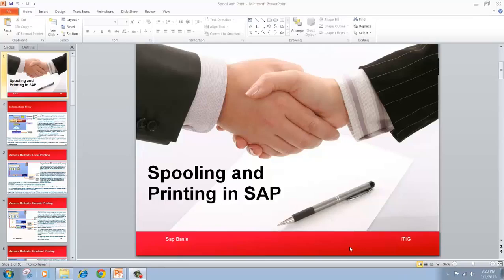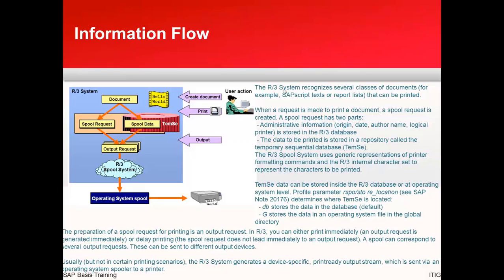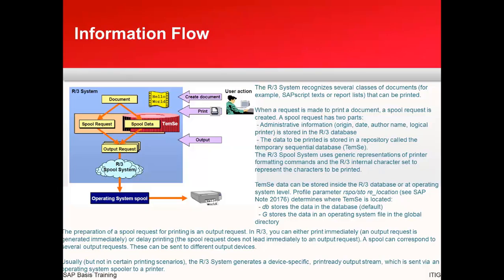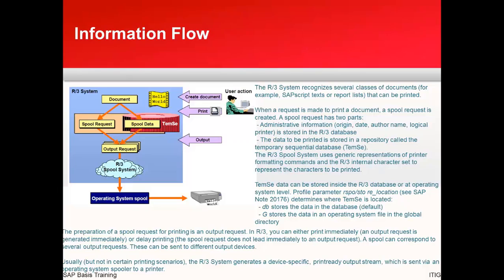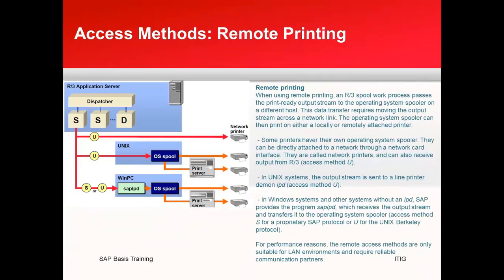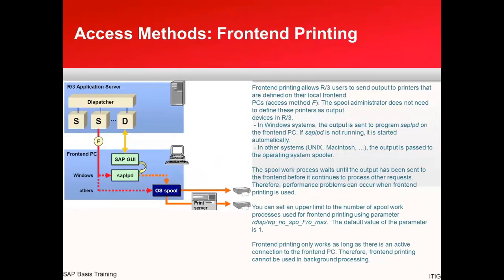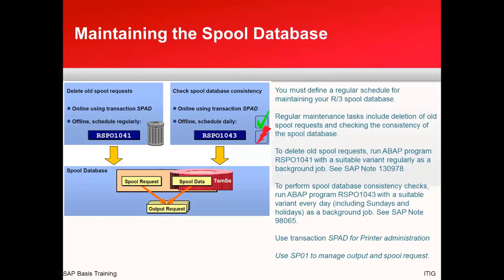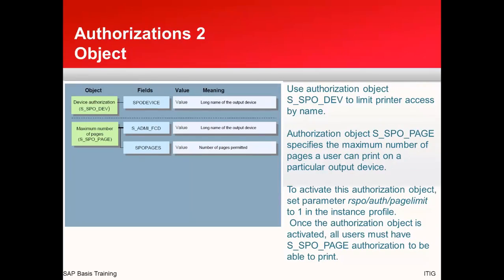Printing and Spooling in SAP